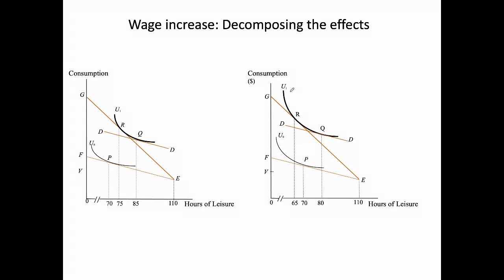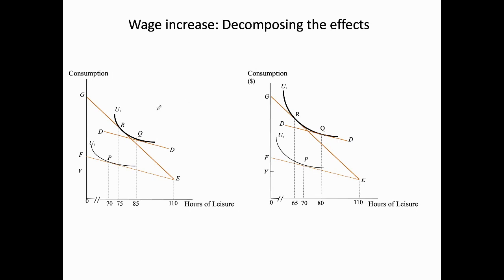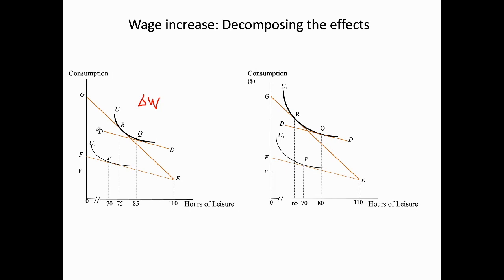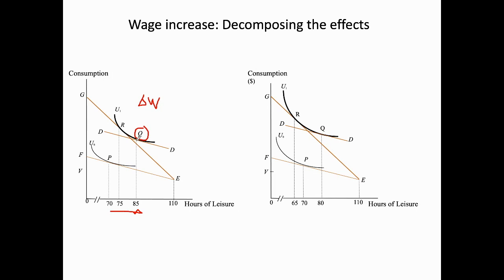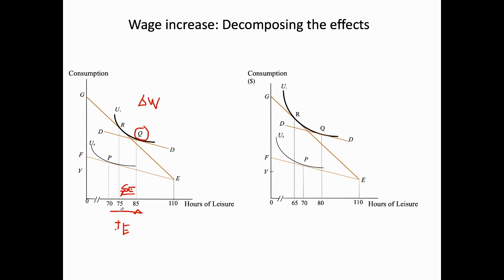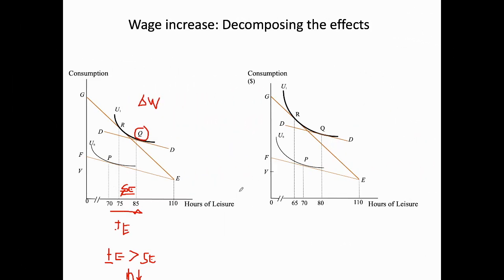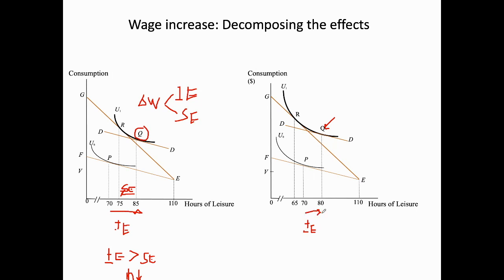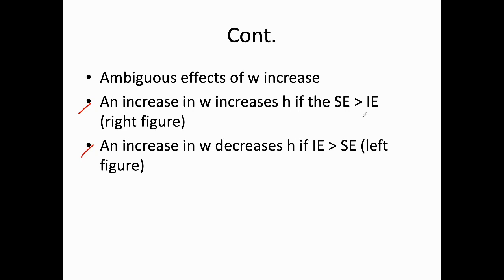Change In Wage: Decompose Income Effect And Substitution Effect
This video is about how to decompose the income and substitution effects due to a change in wage.